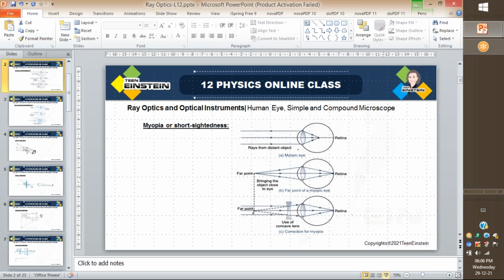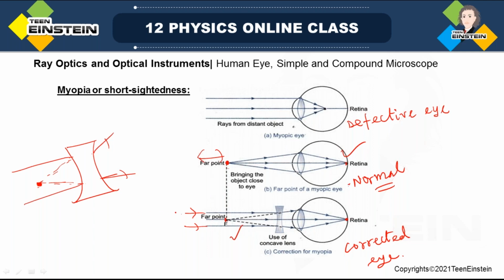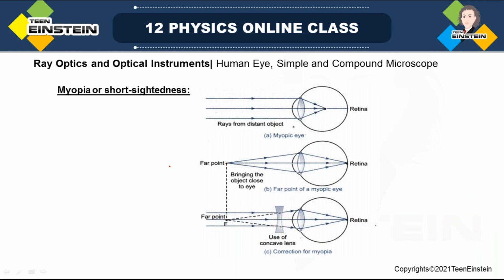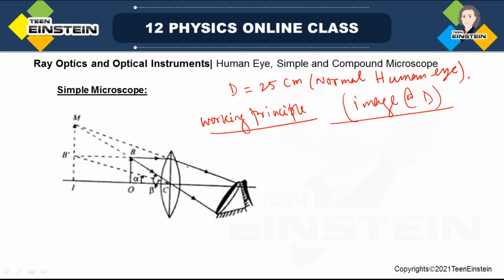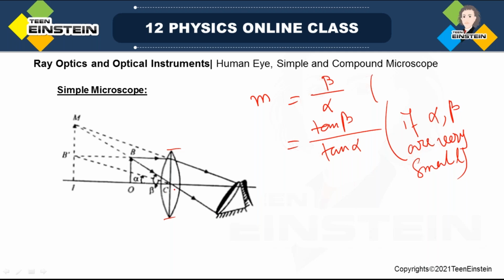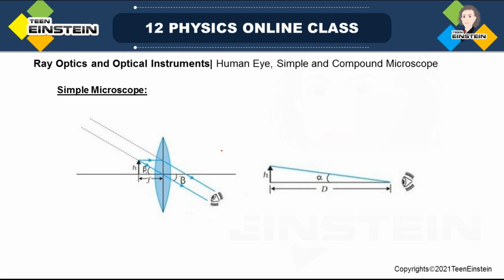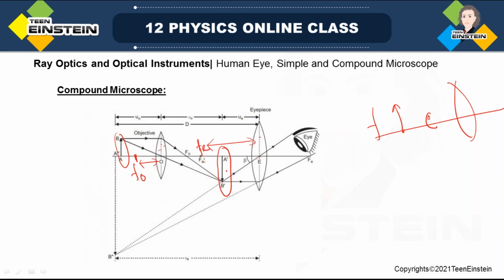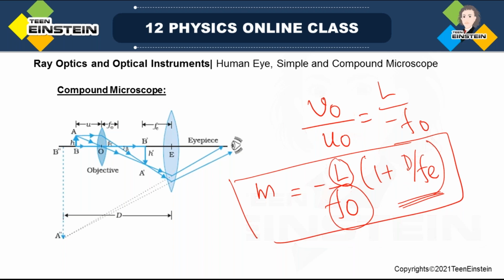TeenEinstein| Ray Optics and Optical Instruments| microscope| class 12| CBSE| NEET | NCERT | IIT-JEE